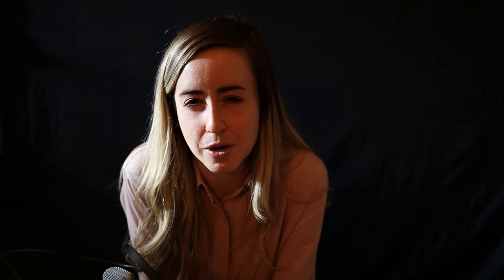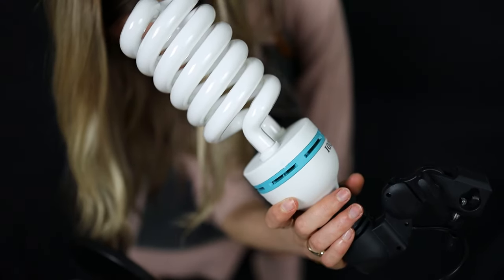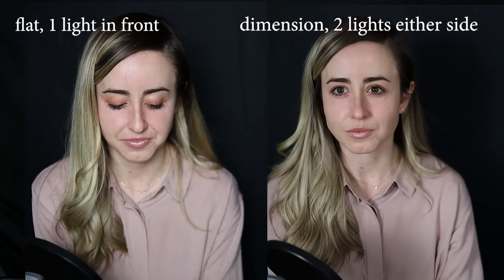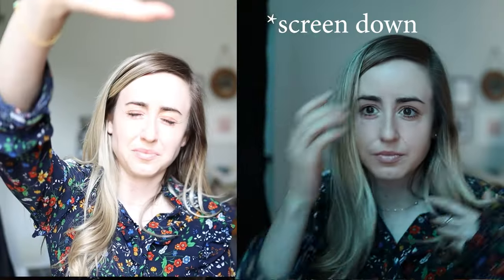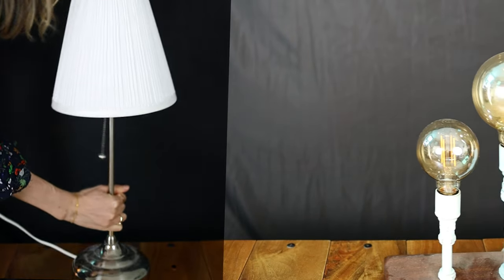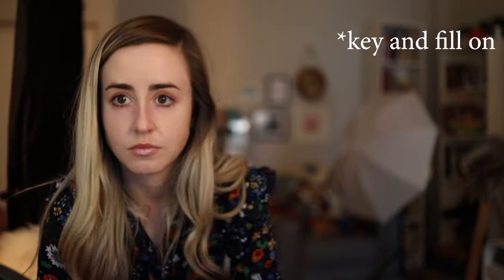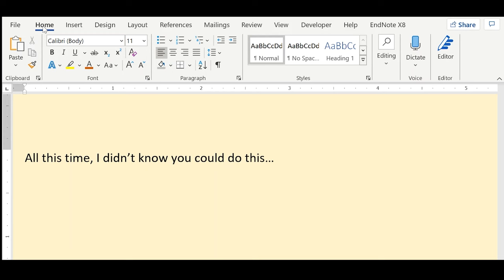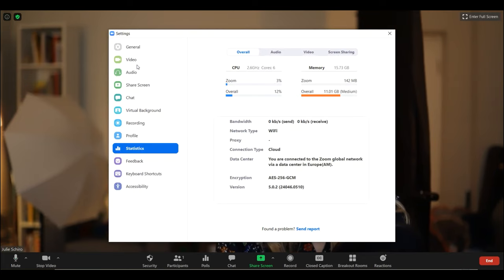ZOOM LIGHTING HACKS 💡 | Beginner "how to" for cheap zoom lighting that ROCKS using household lights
Cheap Zoom lighting ($0 lol) for meetings, class, & interviews using lighting from household lamps (and a window)! Rock your video recordings, live streaming sessions, and YouTube videos, too! Great beginner lighting setup for those on a budget. I'm a YouTube beginner, myself (this is my second ever video).

I still think audio is the single most important thing to get right (and the subject of my first video)

0:00 $0 light set-up
0:16 What not to do
0:47 Lighting fundamentals
1:21 Harsh shadows
1:55 One light not enough
2:03 Overhead light
2:36 Highlight roll-off
2:47 3-point lighting
4:24 Summary
4:40 Softbox & umbrella
5:06 Too much contrast
5:45 Side-by-side
5:56 $0 key and fill
6:14 Side-by-side w/ lamps
6:27 Backlight lamp
7:01 Secret monitor hack
7:44 Stream at high resolution
7:53 Zoom airbrushing
8:17 Brand new channel
8:48 Bounce board fear
9:16 Cheap studio

Wow, seriously thank you everyone. Several of you have asked for affiliate links (also, thanks!) so I'm going to do what one of my favorite YouTubers does (Binging with Babish) and provide *both* non-affiliate and affiliate links so you can pick your own adventure! In case you don't know: if you click on an affiliate link and buy something, the person posting the link earns a small commission (e.g., from Amazon) but the price to you is the same. Why post both link types? Because I'm making these videos for the love of it.

Software: Adobe Premiere Pro, Adobe Lightroom Classic, Canva

About me: I'm Julie Schiro, and ex-film student turned marketing prof.

I’ve made every effort to ensure that my videos are accurate and helpful, but please do your own due diligence! While I wish I could, I cannot guarantee that I haven’t missed something/made a mistake or that these solutions will work for you or with your technology.

Thanks ZapSplat!